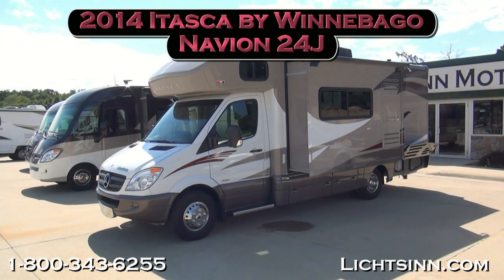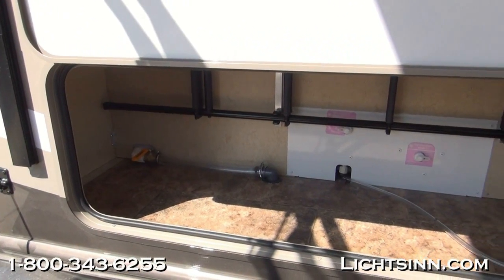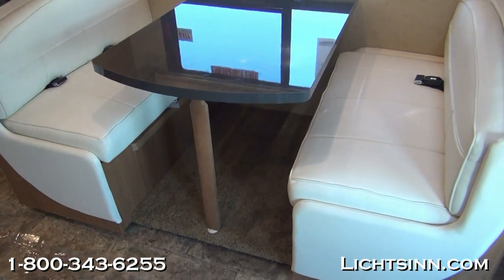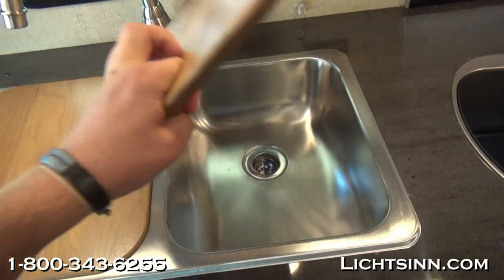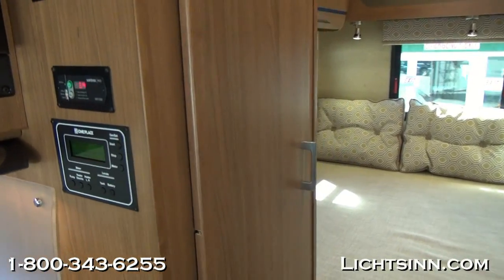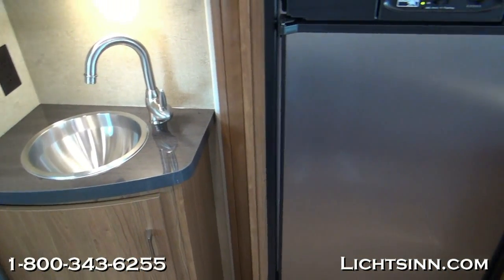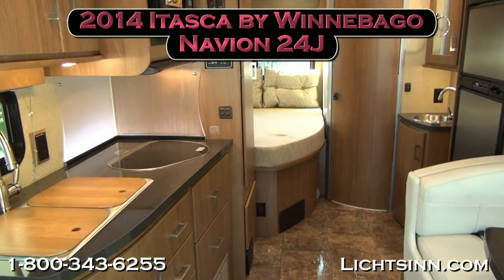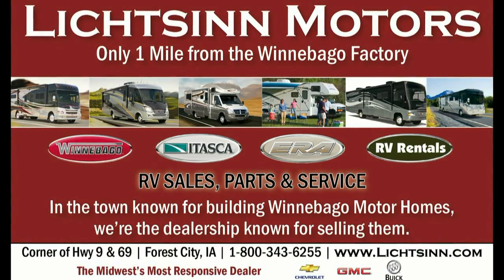Lichtsinn.com - New 2014 Itasca Navion 24J Motor Home Class C - Diesel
Unsurpassed fuel economy, superior ride and handling combine with innovative floorplans, storage, and the quality of Winnebago in the most dynamic lineup of Sprinter based models in our history... the 24J adds a permanent rear bed floorplan combining efficiency with livability!

All new for 2014, the View and Navion lineup from Lichtsinn Motors includes the following upgrades and enhancements from previous models, all with less than a 1% price increase:

1. Dyed fiberglass provides the appearance and durability of full body paint, but with a significant cost savings for you!
2. LED lighting has been added to the exterior power awning
3. The Infotainment Center with Rand McNally RV GPS has it all: touch screen color monitor with split screen function, Rand McNally RV GPS safe & easy routing, amenities and tools, trips and content, turn by turn voice guidance, CD DVD player, SiriusXM satellite radio, compass, outside tempurature, iPod, iPhone, audio integration, Bluetooth hands free calling, and so much more
4. All new Aosta Cherry cabinetry
5. Countertops and tables have been integrated into the same appearance as the cabinetry using Tecnoform design

Includes the Following Factory Installed Options:
1. Ultraleather Benchmark dinette, which blends well with the Ultraleather cab seats that swivel to become integral living components
2. Fitted and pleated cab window blinds, which provide privacy surrounding the Ultraleather cab seats that swivel
3. CumminsOnan 3,600 watt microquiet LP generator
4. Infotainment Center with Rand McNally RV GPS, including touch screen color monitor with split screen function, Rand McNally RV GPS safe & easy routing, amenities and tools, trips and content, turn by turn voice guidance, CD DVD player, SiriusXM satellite radio, compass, outside temperature, iPod, iPhone, audio integration, Bluetooth hands free calling, and so much more.
5. Inverter, 1,000 watt, and now wired to the bedroom for convenient use with bedroom appliances, such as cell phone chargers, alarm clock or a CPAP or BPAP
6. Exterior speaker system
7. Instrument panel applique package
8. Upgraded 15,000 BTU ducted air conditioner with integrated AC heat pump
9. Water purification system
10. Skylight and roof vent with a powered lift, sliding screen, and sliding pleated shade
11. Heated drainage system
12. Interior upgrade package, including MCD American Duo Solar and Blackout roller shades, fitted and removable carpet for the cab, backsplash for the range, sink cover, and refrigerator inserts

Manu-Facts:
Winnebago Industries, Inc., headquartered in Forest City, Iowa, is the leading United States manufacturer of motor homes and related products and services. The Company builds quality motor homes with state-of-the-art computer-aided design and manufacturing systems on automotive-styled assembly lines. All products produced by Winnebago are subjected to what the company believes is the most rigorous testing in the RV industry. These vehicles are sold through dealers under the Winnebago® and Itasca® brand names.

Winnebago Industries mission is to continually improve their products and services to meet or exceed the expectations of their customers.  With emphasis on employee teamwork and identifying and implementing programs that lower production costs while still maintaining the highest quality products for the consumer.  These strategies allow the business to prosper with a high degree of integrity.

Much has changed since the business began back in 1958 but the commitment to provide high quality, great value, efficient design and eye-catching style in motor homes still remains the driving force in Forest City, Iowa today!